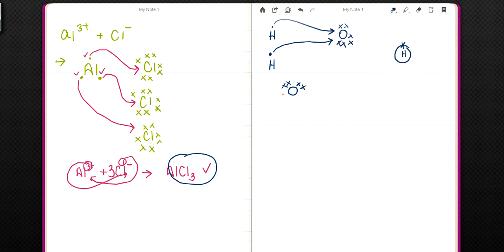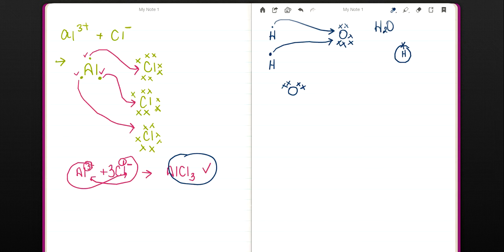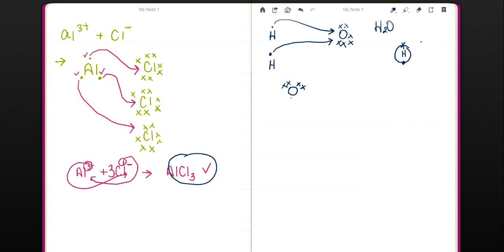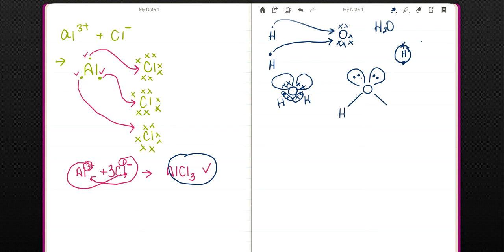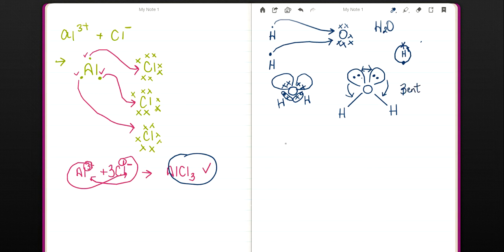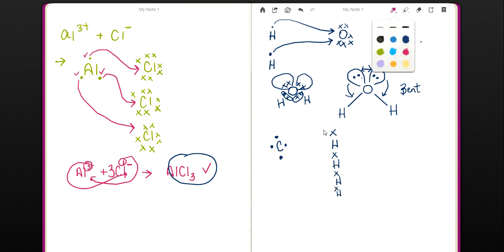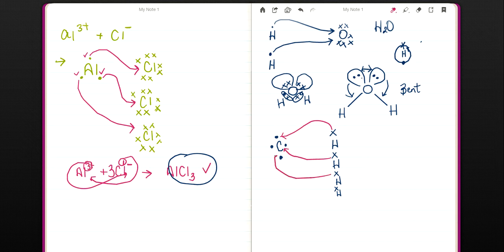Chemical Bonding - Covalent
This is a level 1 CXC question.  With practice you will be able to tackle any high school bonding question.  If you have any questions do leave them in the comment box below.  Please note that is the continuation of my previous video which got cut off.  See the earlier video on ionic bonding here: Click right

I am so happy about my new platform for delivering my message for keeping Science alive.  I do hope that you enjoy it.

Please excuse my all of my dogs' barking ...they can be very naughty.